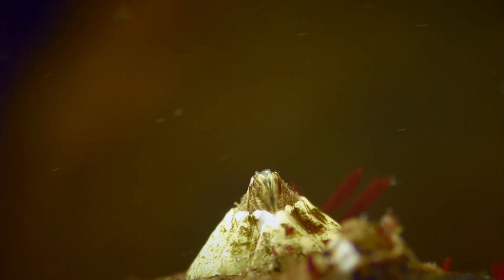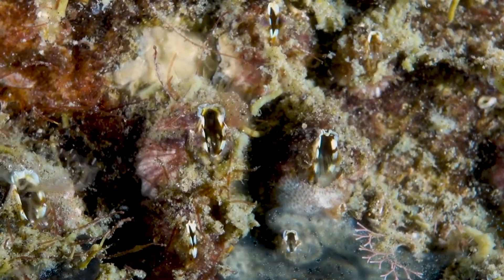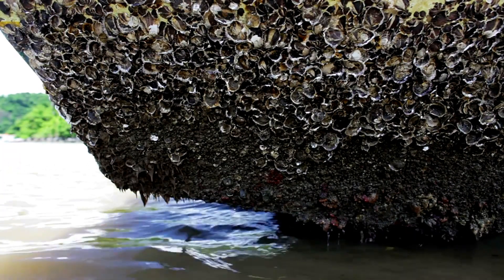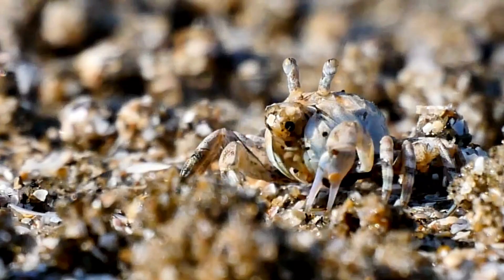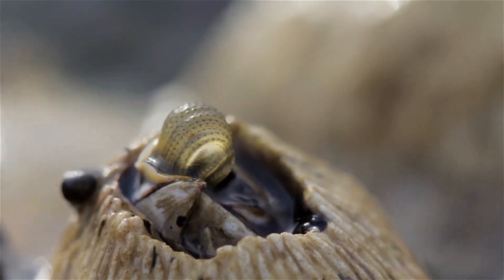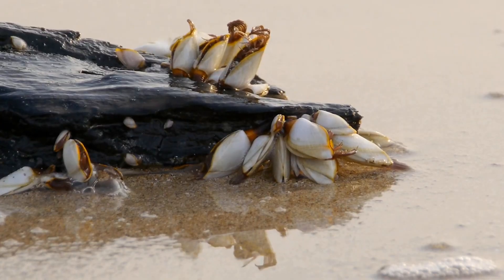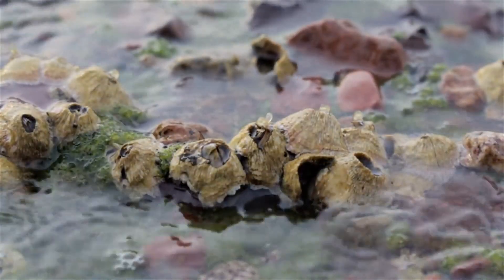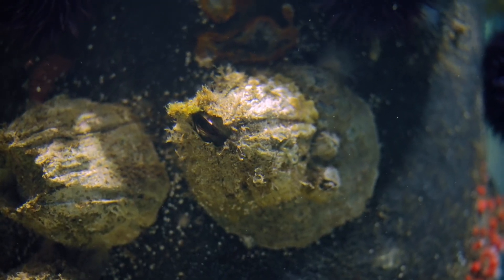World of Barnacles: Nature's Stubborn Creatures.4K video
Join us on a deep dive into the captivating life of barnacles! In this video, we explore the biology, behavior, and unique adaptations of these remarkable marine creatures. Learn how barnacles attach to surfaces, their role in marine ecosystems, and the surprising ways they interact with other animals. From their feeding habits to their impact on human activities, discover why barnacles are truly nature's stubborn yet fascinating animals.